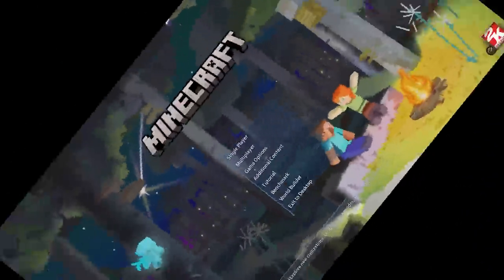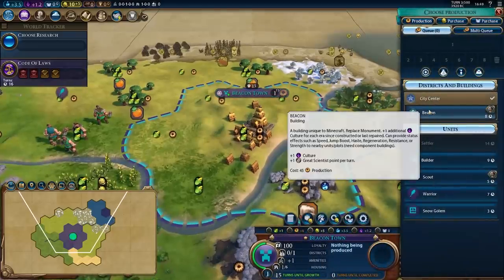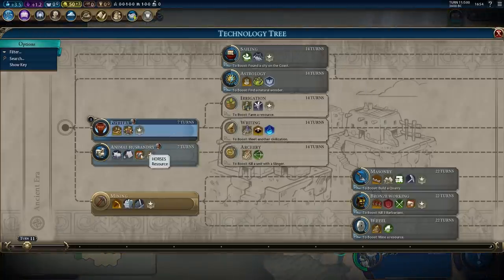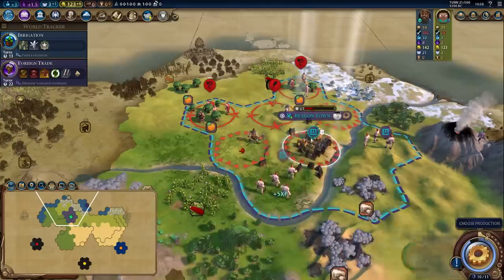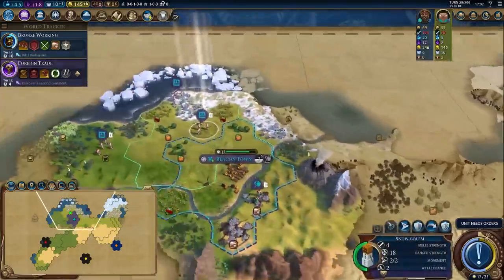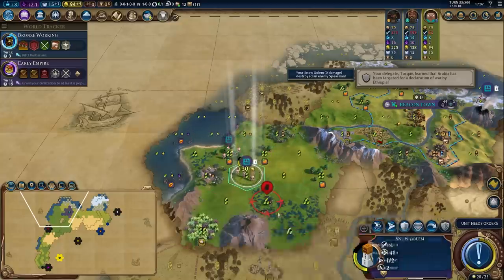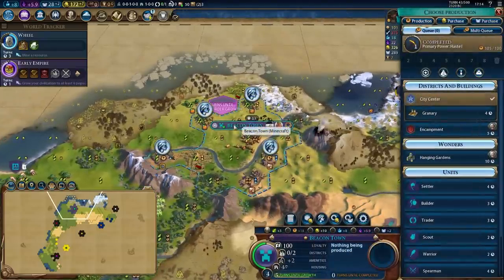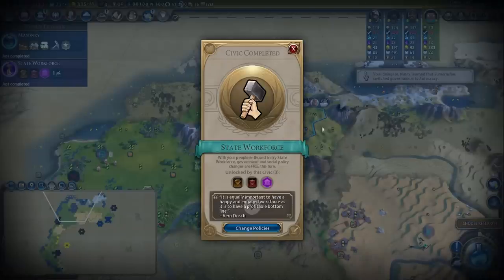Civ 6 but MINECRAFT? - STEVE GAMEPLAY